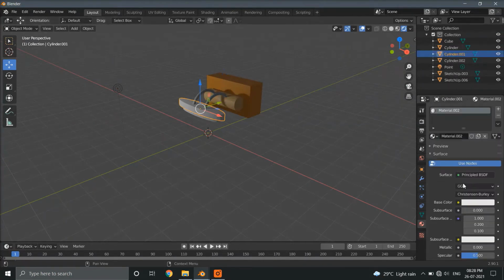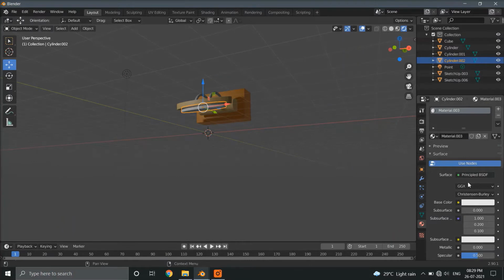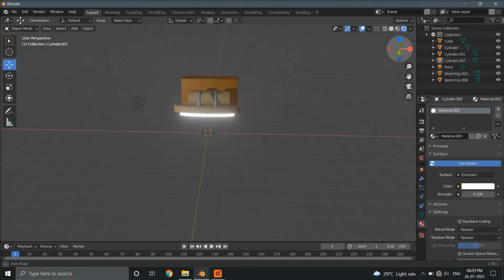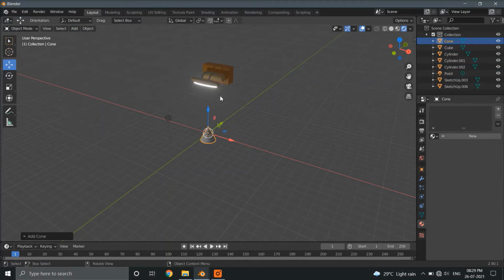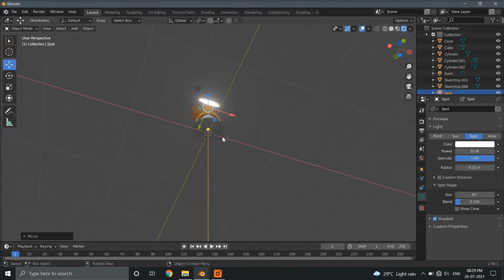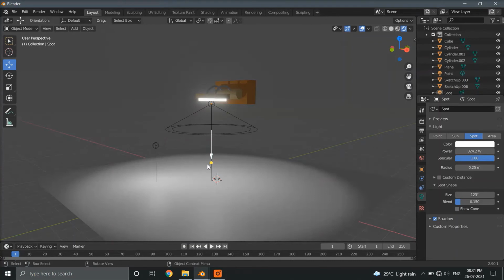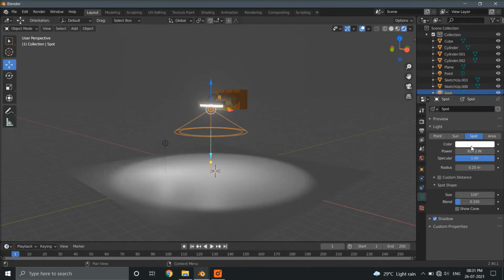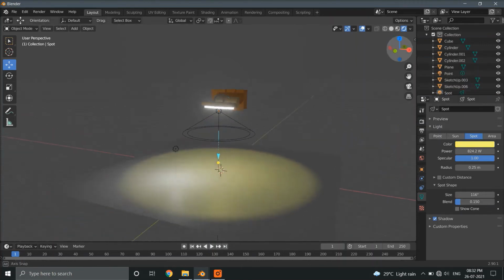Create Spotlight in blender 2.9 in 1 minute | Basic Tutorial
In this video, you will learn how to create a simple spotlight in blender 2.9 in just 1 minute.

The method shown in this video is a very basic method and produces relatively good results. Lighting effects is a vast topic and this video is a great one to start.

Let me know what you think about the tutorial in the comments below.